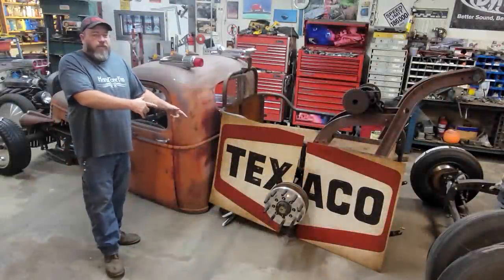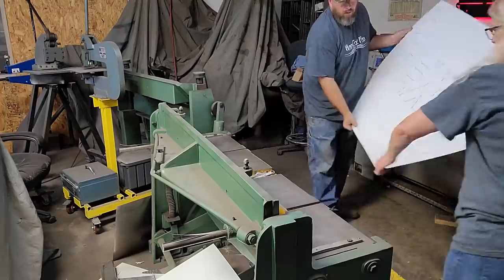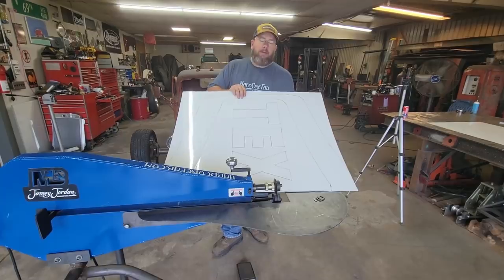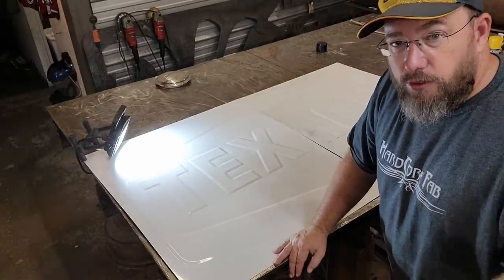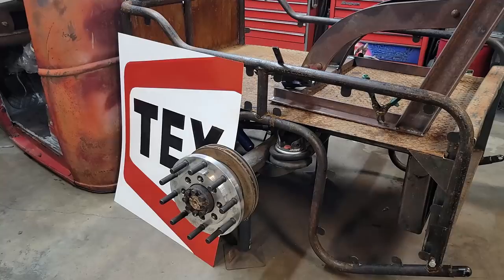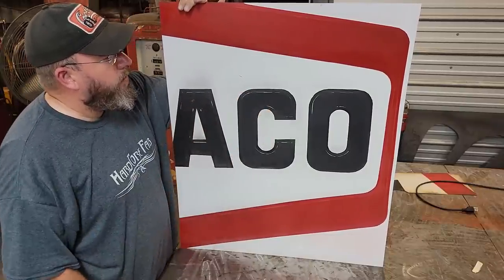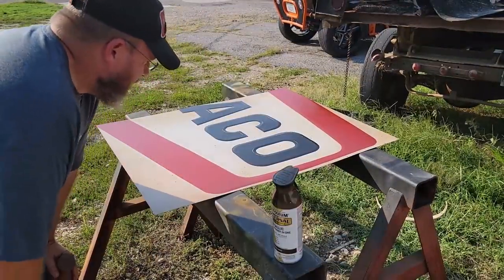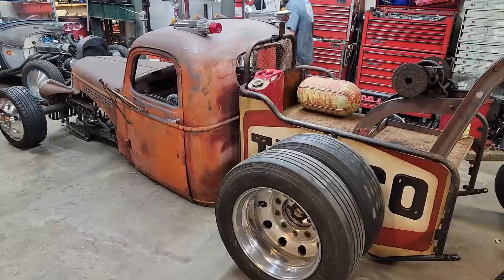Tips and tricks for making a vintage looking sign!!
Don't worry, no vintage signs where harmed in the making of this video.  Even better we show you step by step how we made our replicas that we used on our Hookers and Blow rat rod truck build.
We use the Mittler Brothers 36" bead roller to give some dimension to the sign.  You can find it by trick tools on Ebay

OG Hookers and Blow tee shirts are available until Sept 15th.  Proceeds from the sale of these shirts go to support this build!